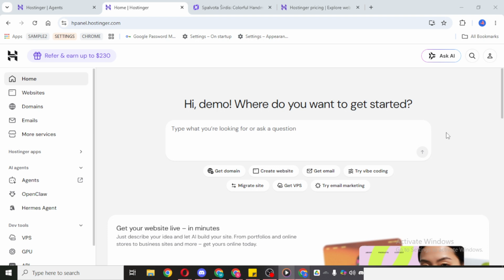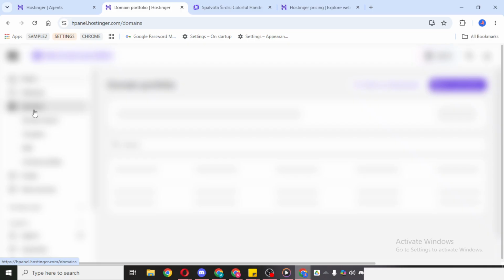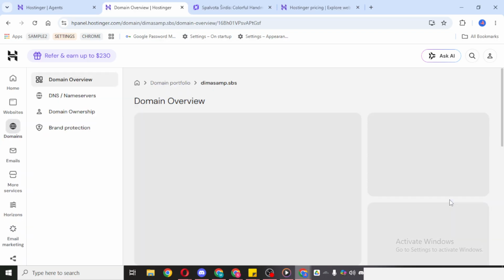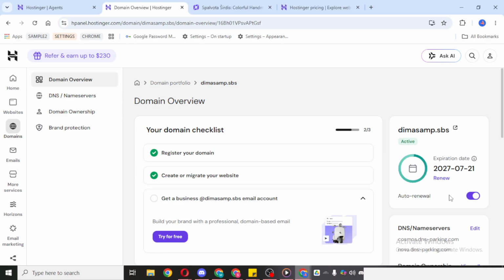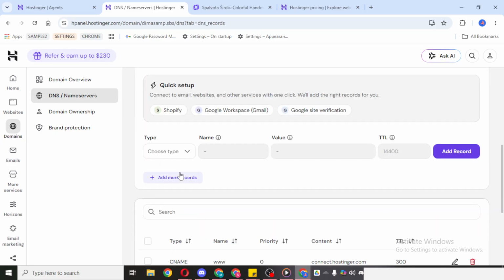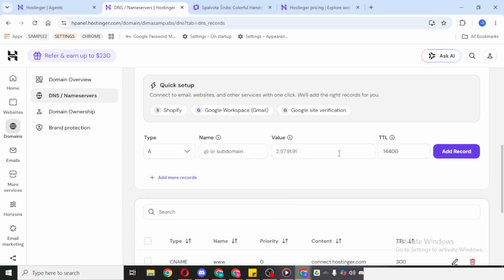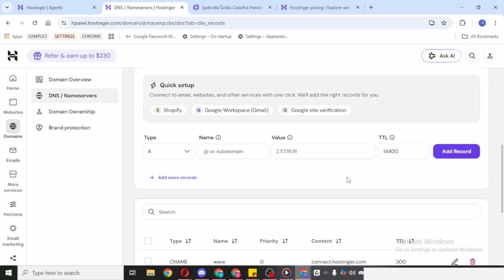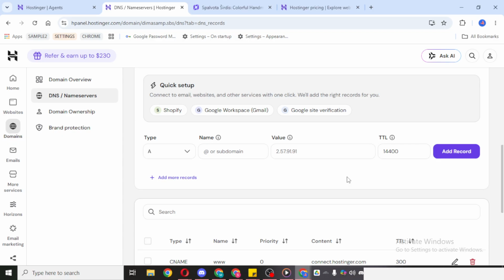How To Add DNS Entries in Hostinger (full guide 2026)